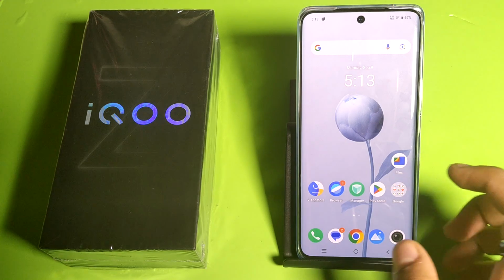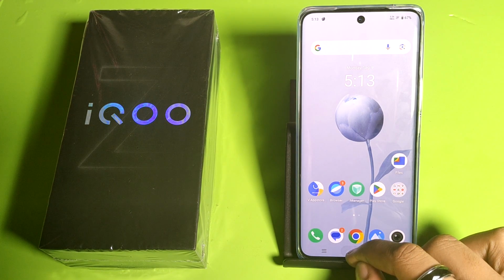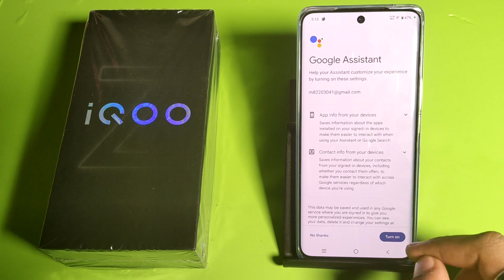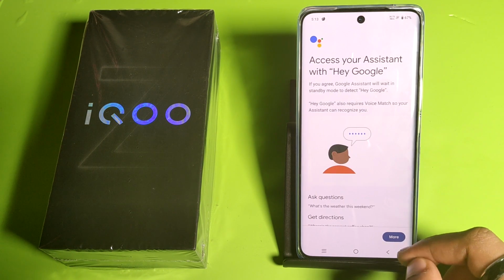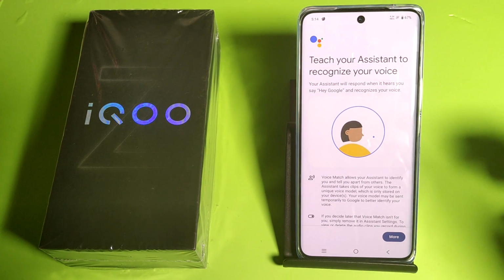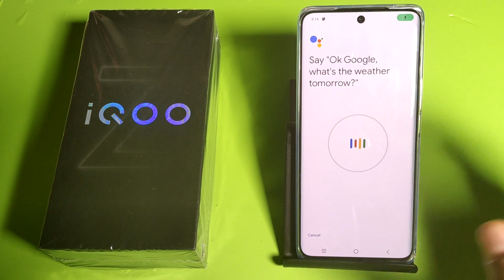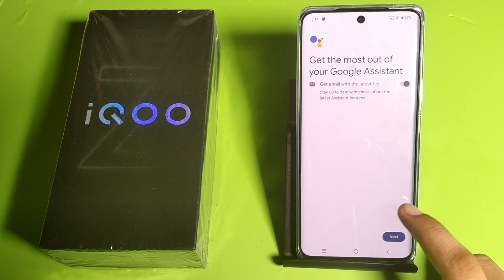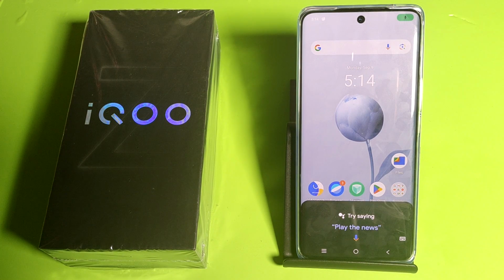IQOO Z9s 5G - Enable Google Assistant | How To use Google assistant on IQOO Z9s 5G